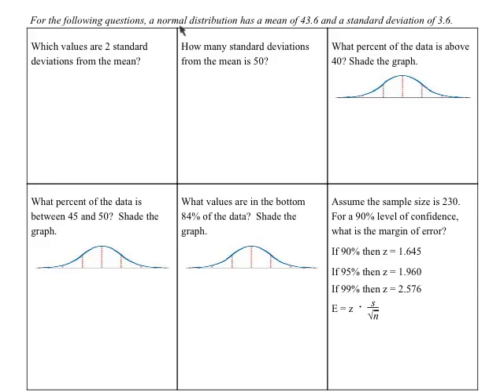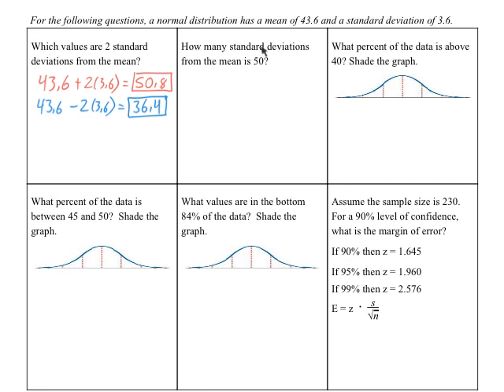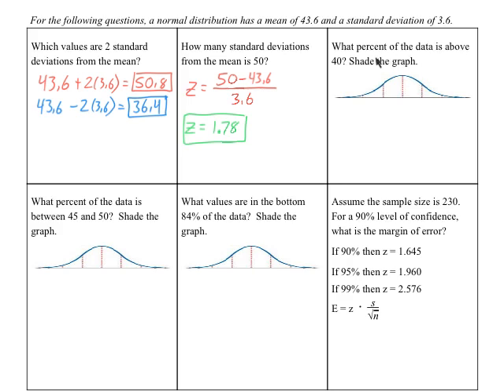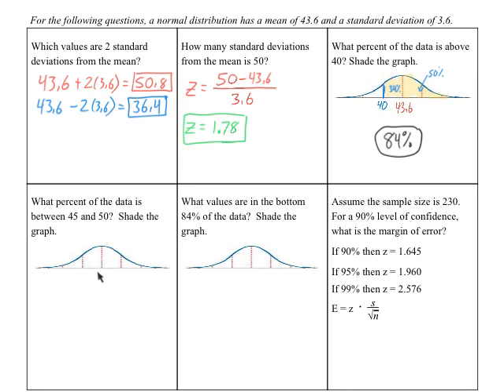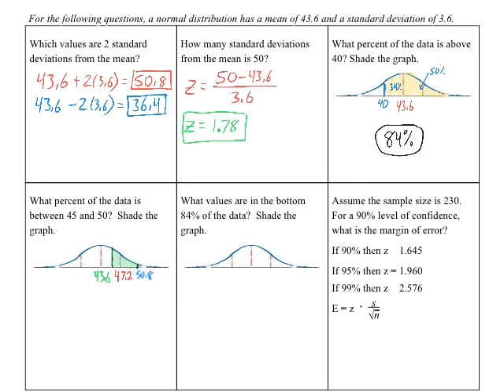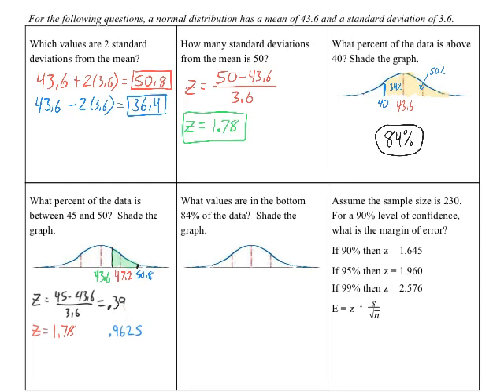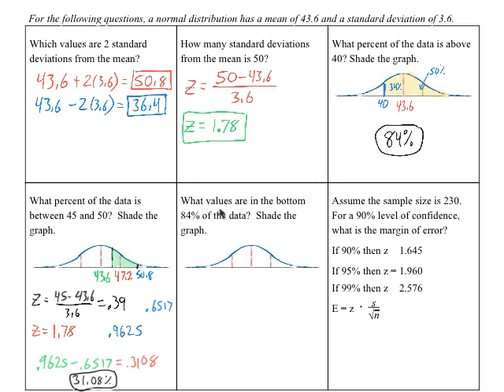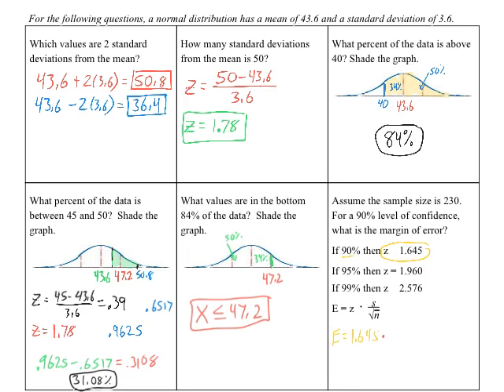Unit 5 Review